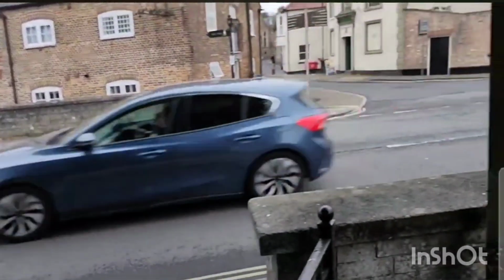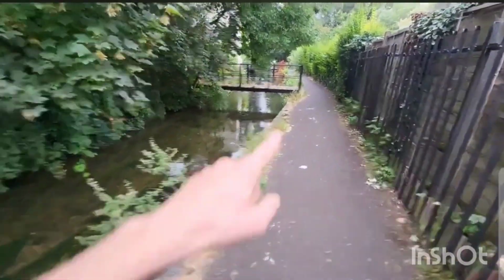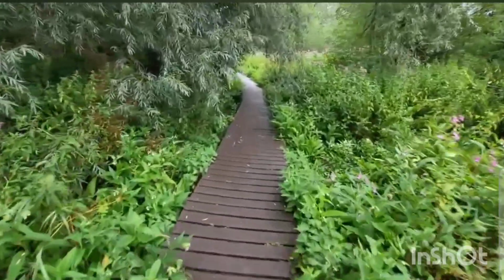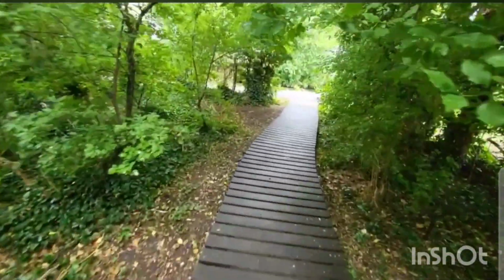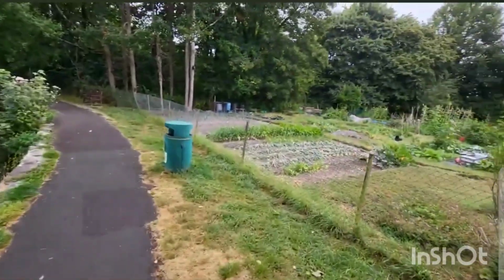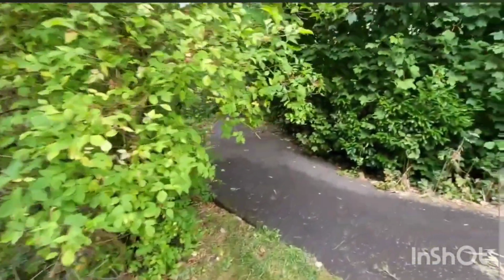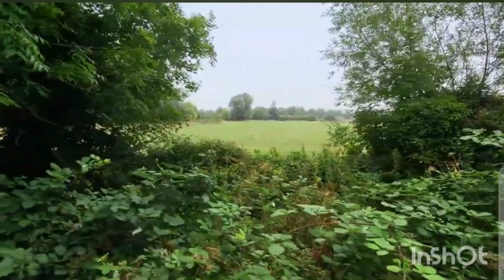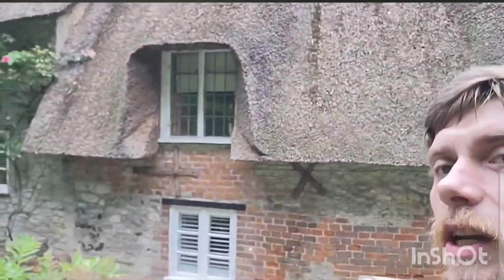Old Town River Walks History Tour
Today I take you in a short river walks tour with some of the history thrown in aswell, enjoy 😃